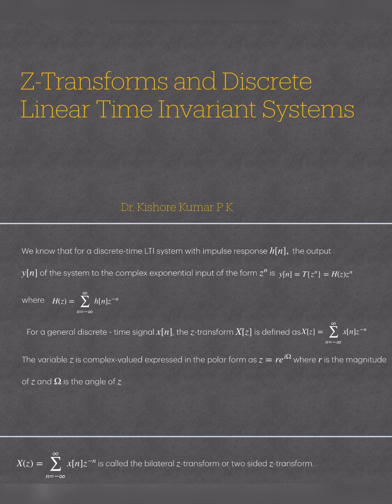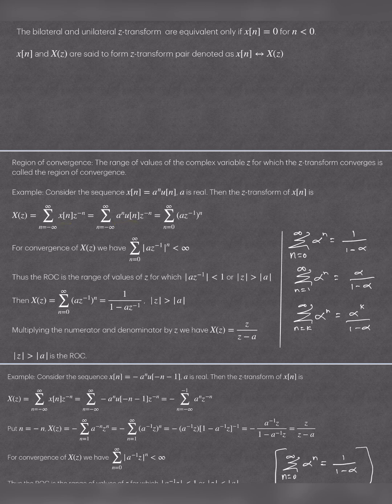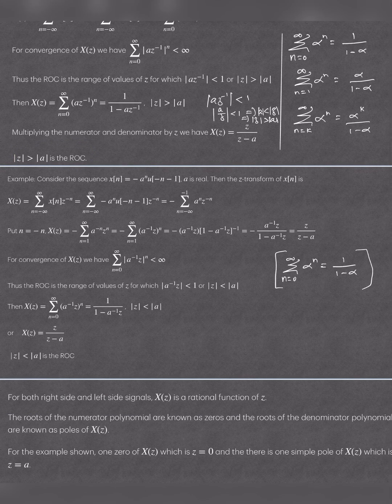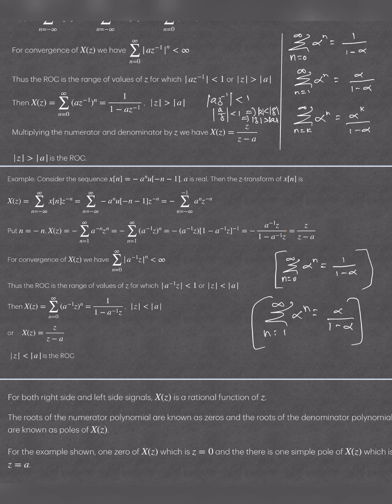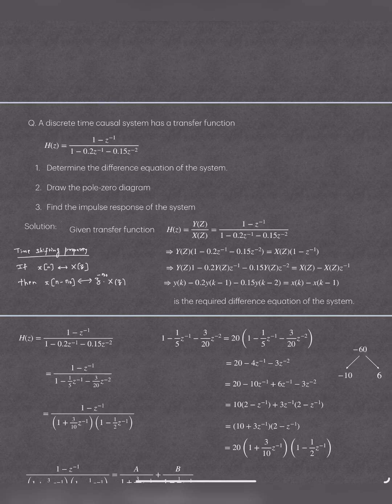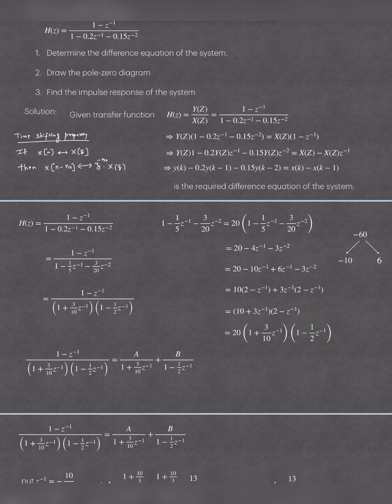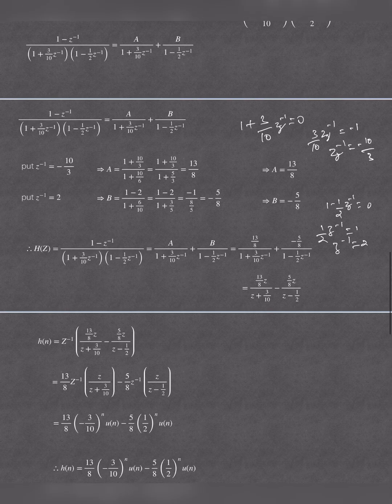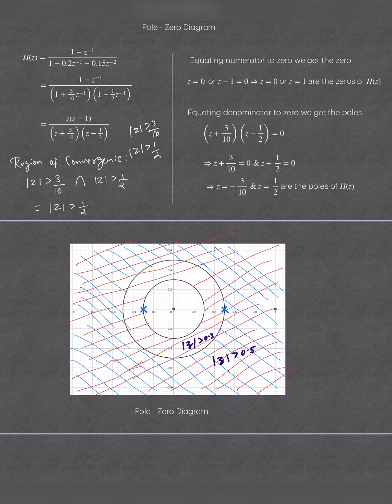Z4.Discrete LTI Systems - problems in impulse response - pole zero diagram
Region of convergence - Problems on Discrete LTI using z-transforms